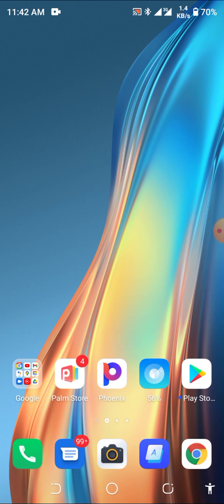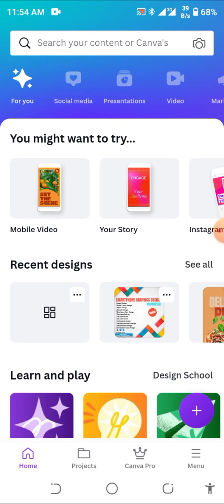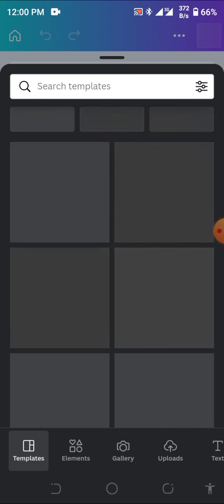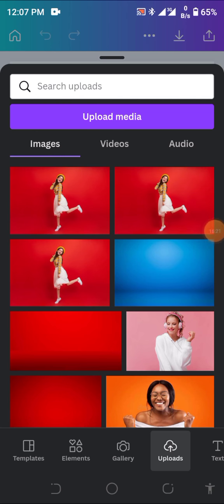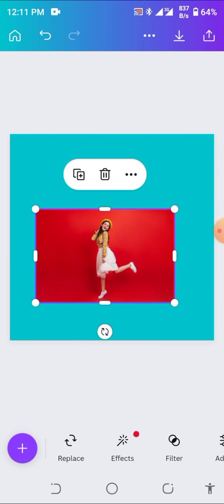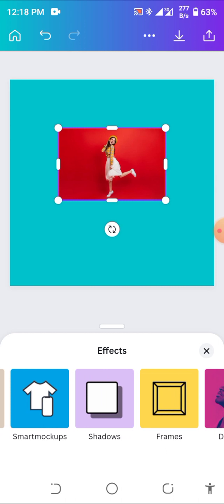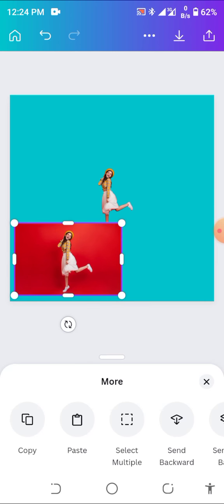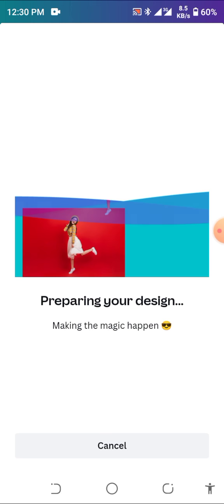Introduction To Canva And Background Removal Tool